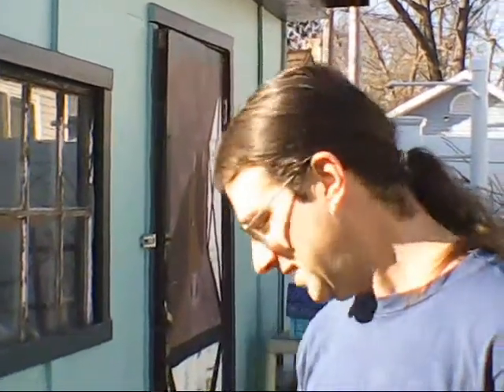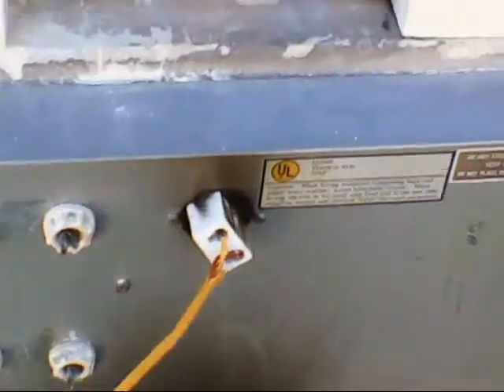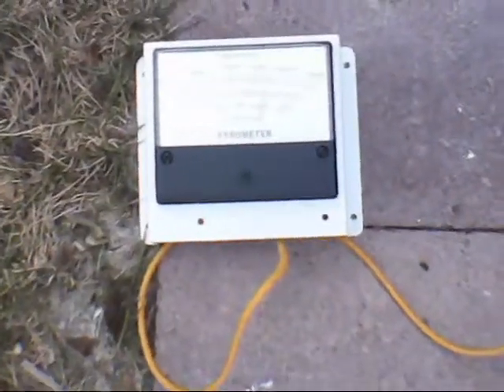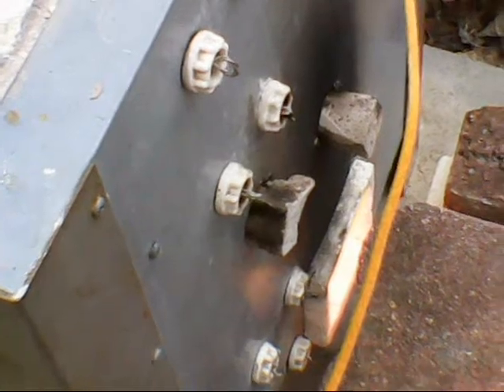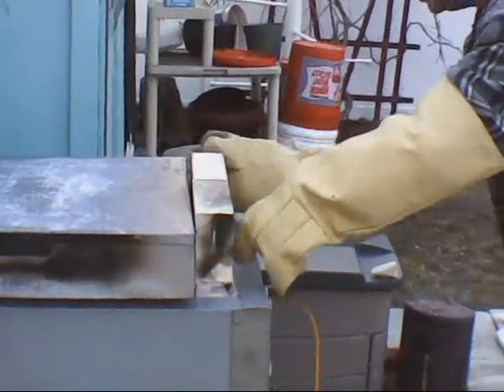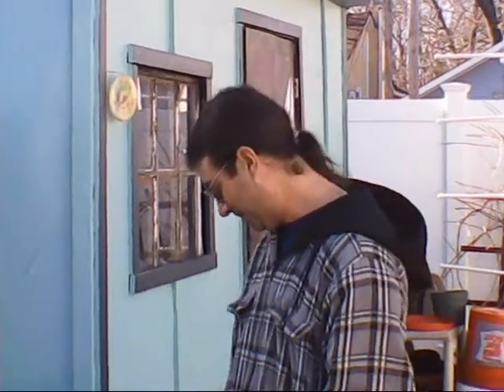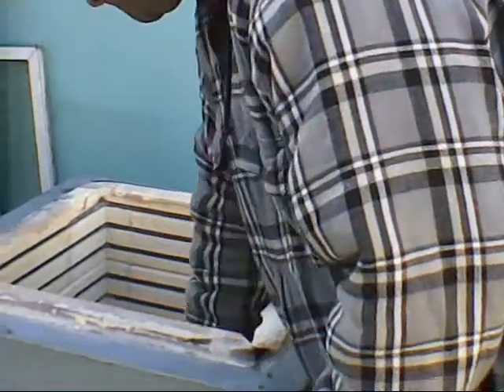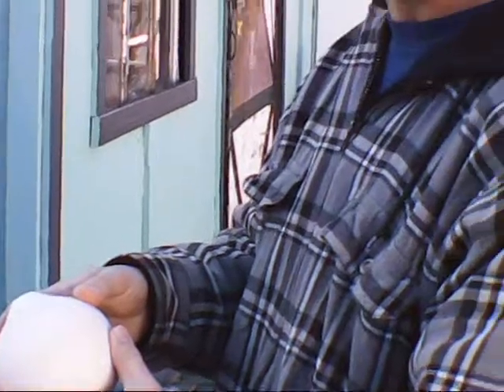First Bisque Firing, Skateboards and Cars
Our first attempt at bisque firing here at Ugly Mugg Pottery, with a small break of an old guy skateboarding, and an excerpt from the Cars' "Moving in Stereo" as performed by the band Hagith.